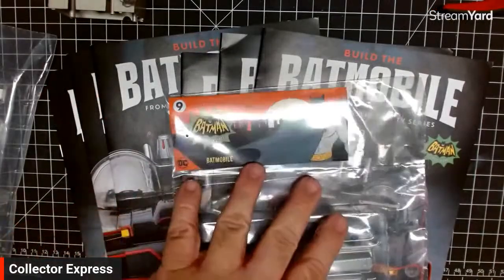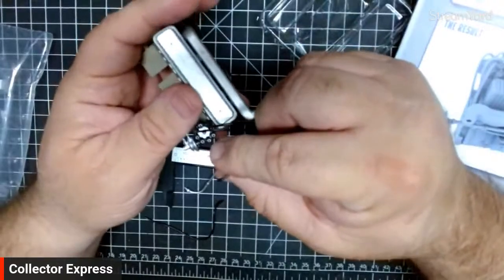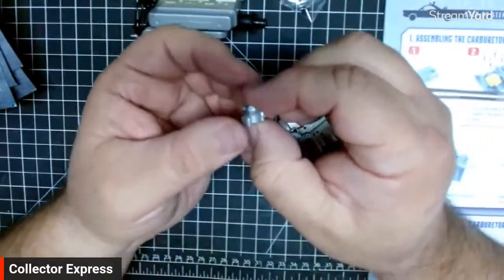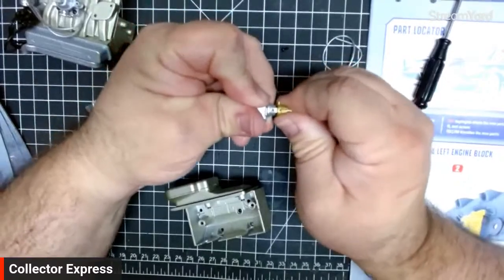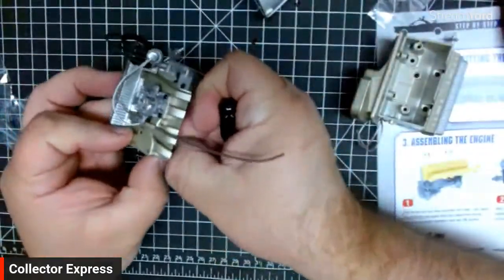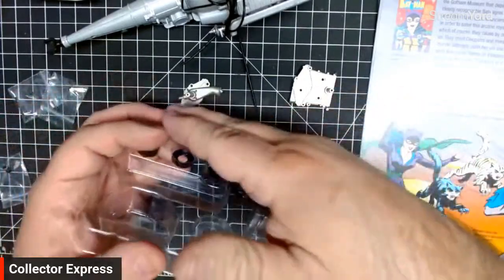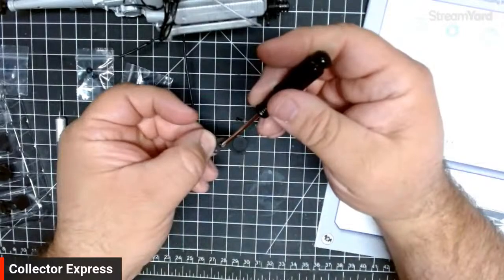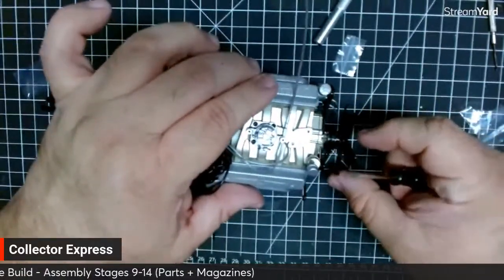FANHOME 1966 Batmobile Live Build - Assembly Stages 9-14 (Parts + Magazines)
This is a new once a month live stream where I assemble each kit of the FANHOME 1966 Batmobile. This is going to be a fun project, so join in during the build.

This kit was provided by FANHOME.

Build your own Batmobile

Build a beautifully crafted replica of one of the most famous cars in TV history. Using detailed references, this model is incredibly faithful to the original as seen on screen, and is packed with the Dynamic Duo’s many crime-ﬁghting gadgets.

Nearly 60 years later the 1966 TV Batmobile is still one of the most iconic and popular cars in the world.